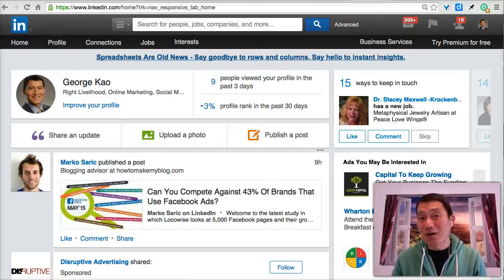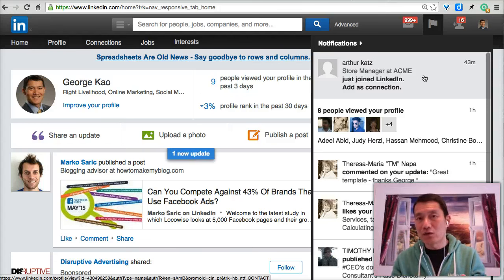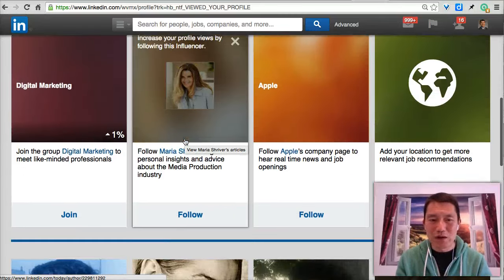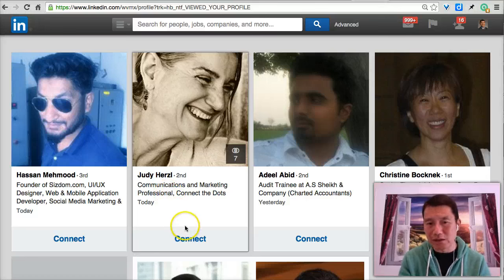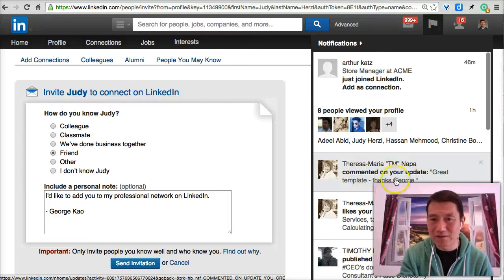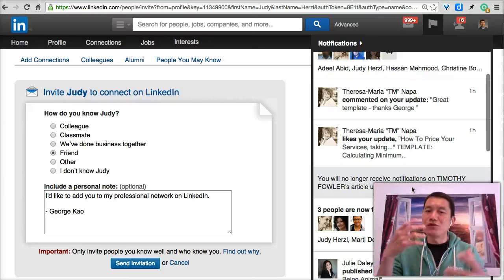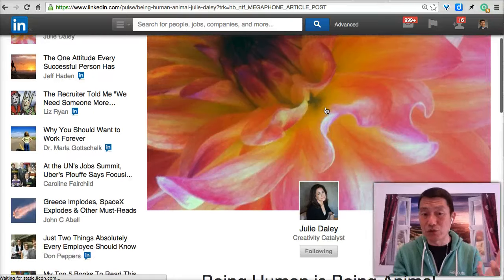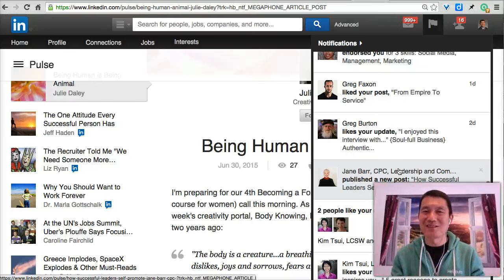How To Manage Your LinkedIn Notifications